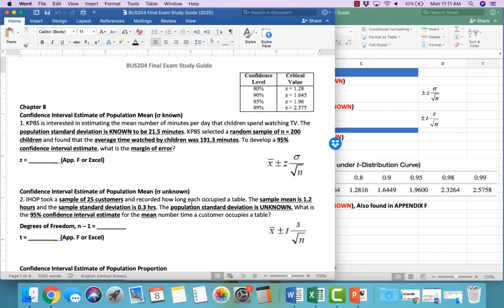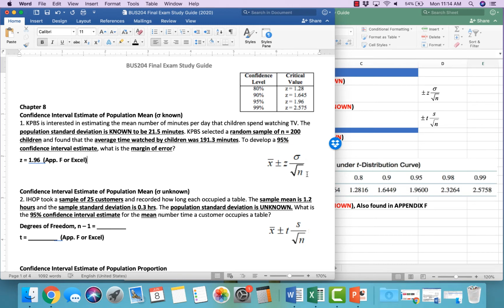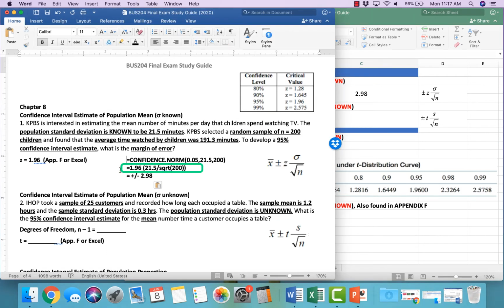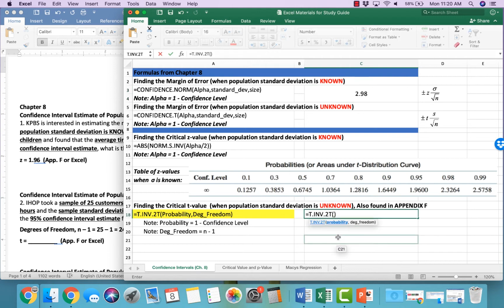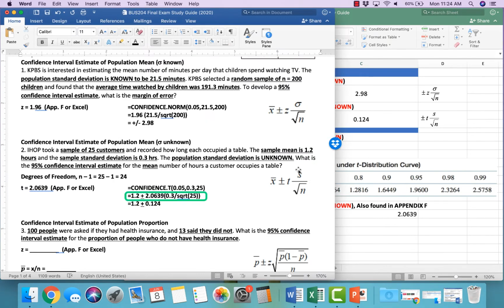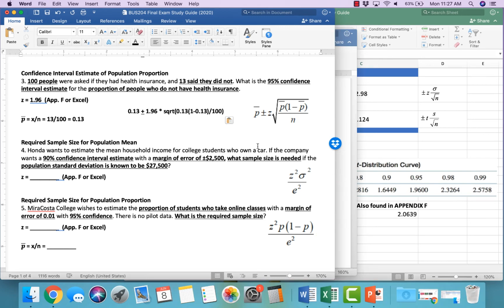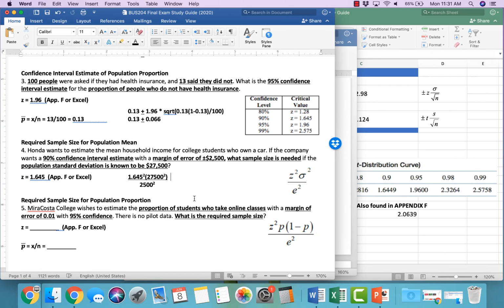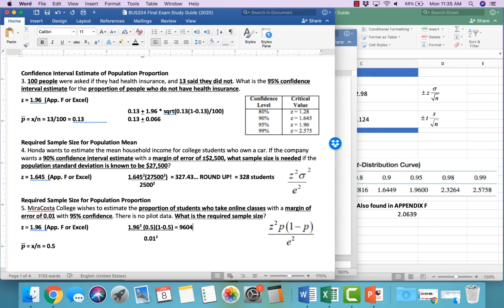Final Exam Study Guide Ch 8